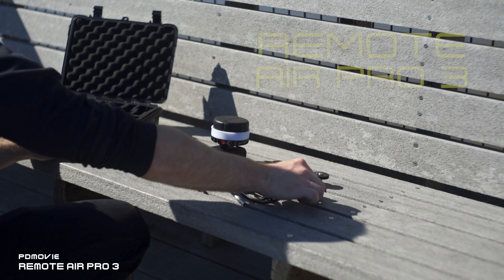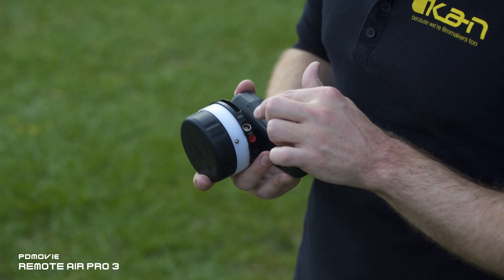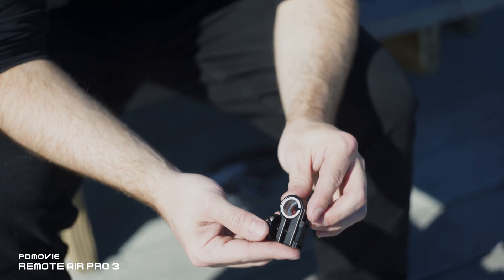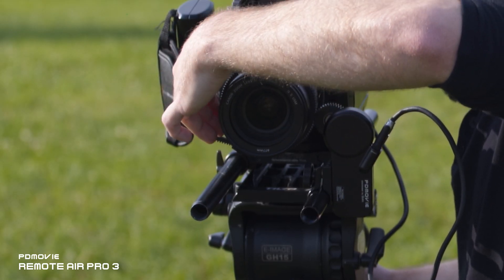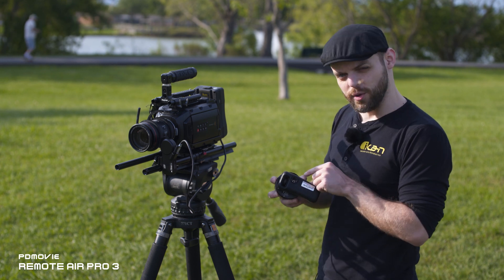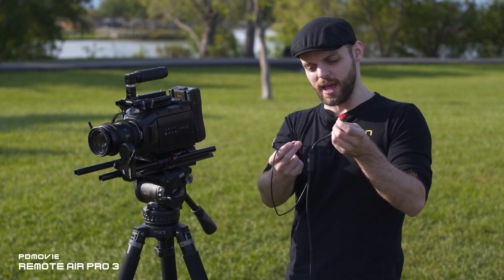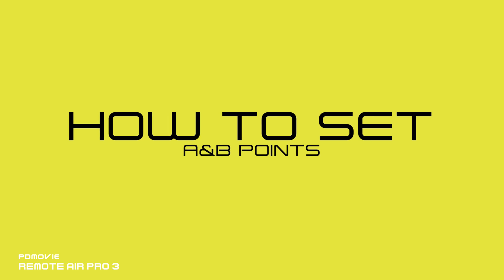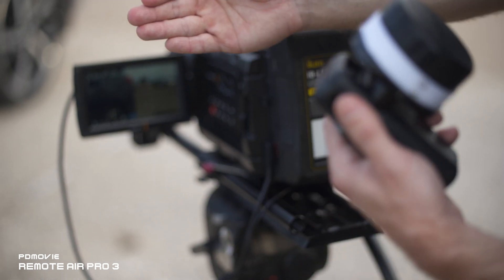PD Movie Remote Air Pro 3 Lens Control System | Ikan Tech Tip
This PD Movie 3-channel lens control system is available in 1, 2, and 3 motor kits. Wirelessly (or wired, if you prefer) control your focus, iris, and zoom with one controller! Learn about calibration and other geat features the Remote Air Pro 3 offers.